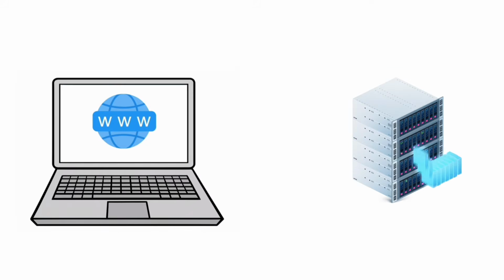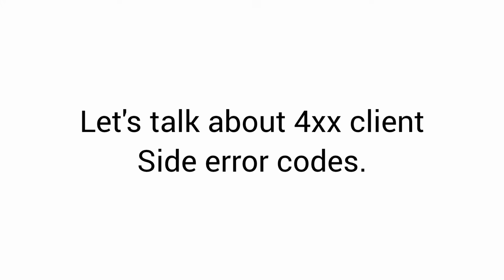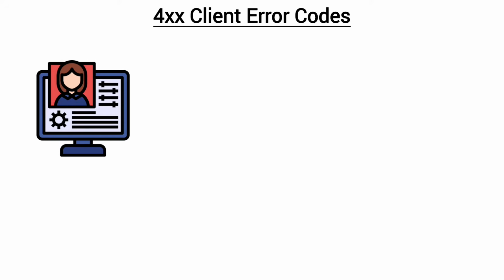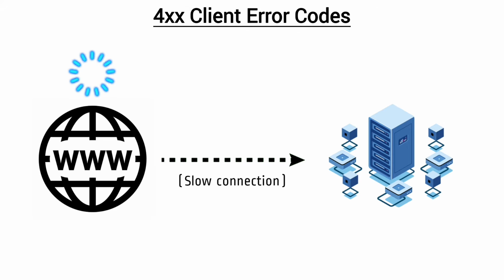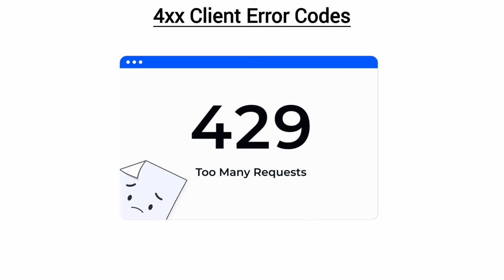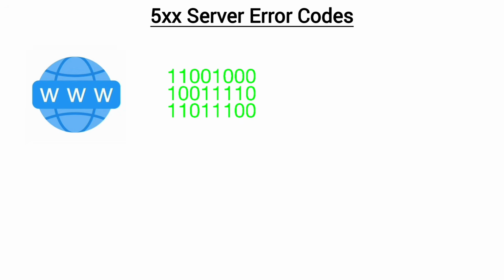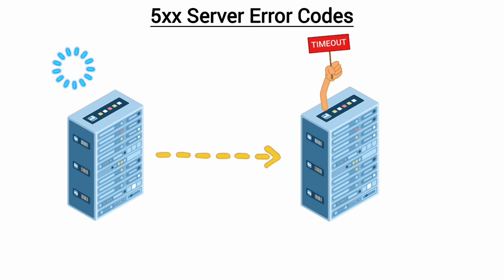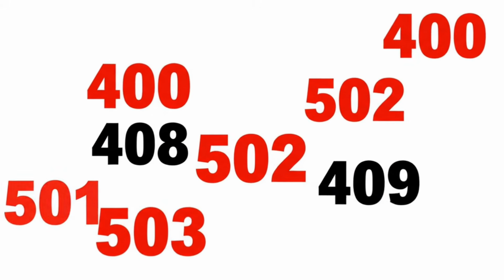Every HTTP Error Codes Explained In 5 Minutes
Hi Guys 🙋,
In this video, we will explore HTTP status codes. how they work, what they tell your browser, and which ones you actually see while browsing. By the end you will understand what’s really happening when a site breaks, times out, or says page not found.

And comment which HTTP error you have seen most often.